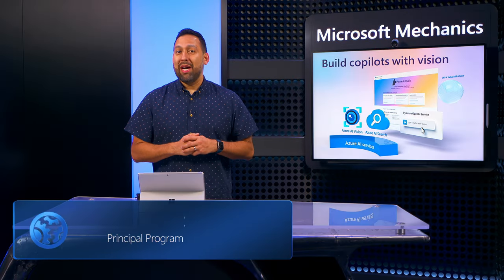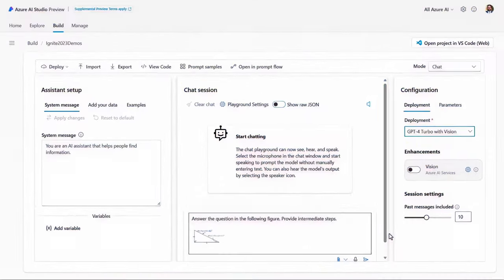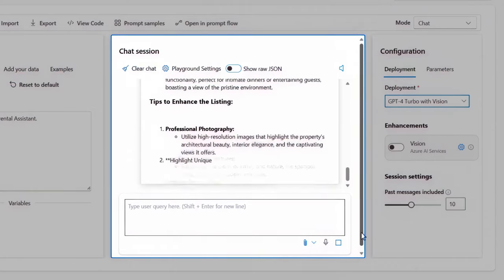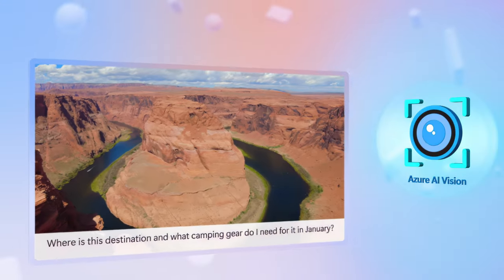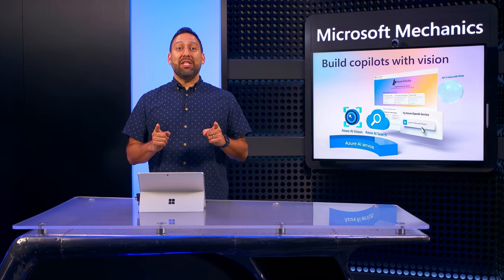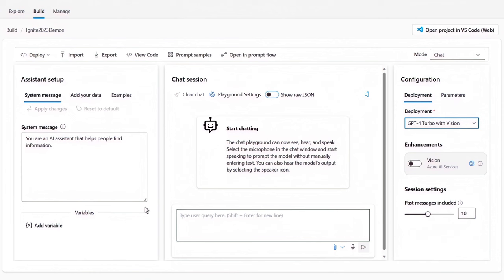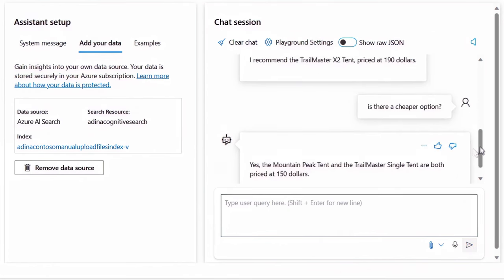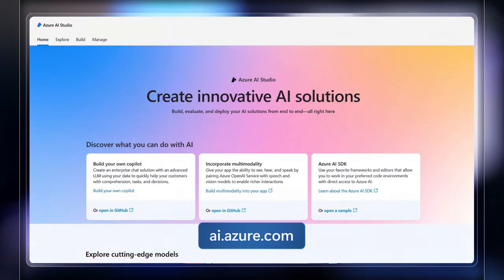Build copilots with VISION | GPT-4 Turbo with Vision + Azure AI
Build and deploy copilot style apps that leverage the power of both GPT-4 Turbo with Vision and Azure AI Vision and Search in Microsoft’s Azure AI Studio. Enable direct lookups from image inputs over your organizational data to ground generative AI responses. This marks a significant improvement in the accuracy of natural language processing and image recognition tasks to enable new generative AI scenarios. Video inputs are also uniquely supported when you combine GPT-4 Turbo with Vision and Azure AI Vision.

Seth Juarez, Principal Program Manager for Azure AI, shares how it’s easy to build and orchestrate powerful copilot style apps.

► QUICK LINKS:
00:00 - GPT-4 Turbo with Vision + Azure AI Vision
00:42 - Baseline capabilities of GPT-4 Turbo with Vision
02:43 - Direct lookups of image and video data
04:53 - See the two combined: Demo
05:52 - How to build it
07:17 - See the code behind your app